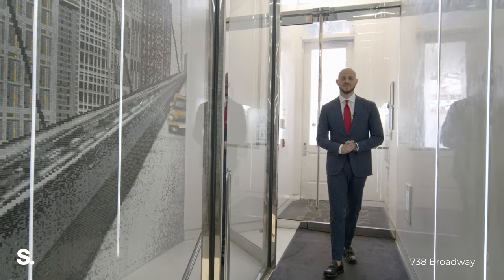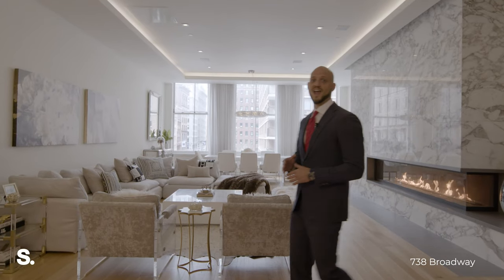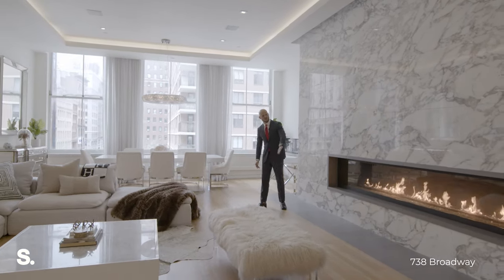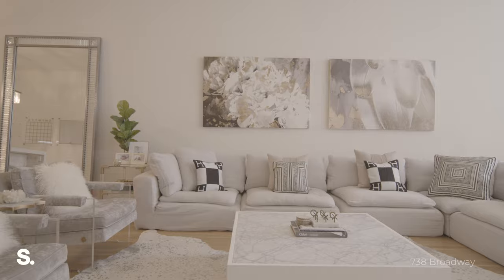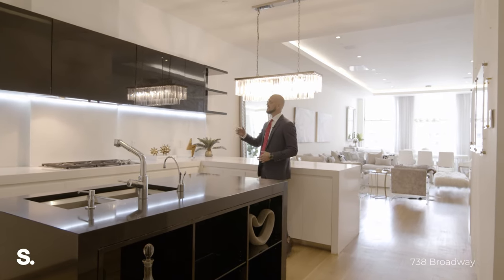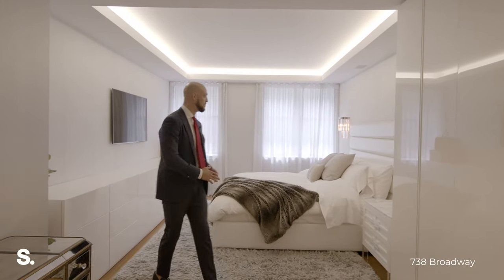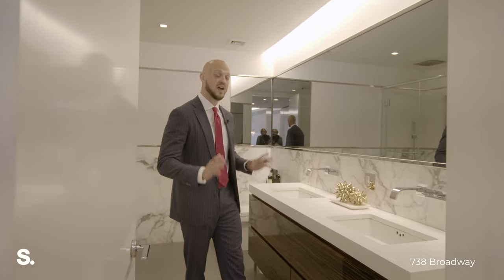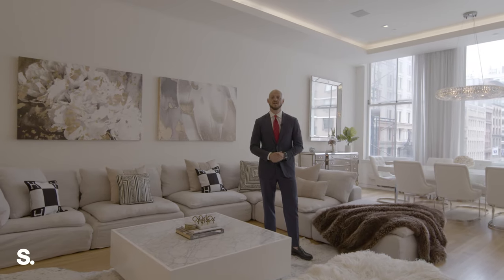Inside a $4 Million NYC Loft on Broadway | 738 Broadway, #3 | SERHANT. Tour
Listed By: Nile Lundgren and Ryan Serhant

Designer Floor-Through Fireplace Loft. Prime NoHo.

Graced with sublime finishes and nestled in the exclusive residential neighborhood of NoHo, this Lemay + Escobar-designed 2-bedroom, 3-bathroom condo is a paragon of contemporary urban luxury.

Features of this 2,400 sq. ft. home include key-locked elevator access, beautiful oak floors, oversized sash windows with eastern and western exposure, soaring 12-ft tray ceilings with cove lighting, an in-home laundry room with built-in storage, and a state-of-the-art Crestron Home Automation system that controls integrated audio/visual equipment, motorized shades, multi-zone HVAC, and an 18-ft wide gas fireplace with a floor-to-ceiling Calacatta marble surround.

The home begins with an expansive open-concept living room, dining room, and kitchen saturated with western light. The living and dining rooms are anchored by a showpiece fireplace and an automated projector, while the kitchen is equipped with a waterfall island, an eat-in peninsula, sleek quartz countertops, custom white lacquer cabinets, and a suite of fully-integrated stainless steel appliances from Wolf, Miele, and Sub-Zero. Just across the kitchen is a massive walk-in storage closet.

The primary bedroom has a wall of closets and a pristine en-suite bathroom with Calacatta gold marble walls, double sinks, a walk-in rain shower with a shower wand, and a jetted soaking tub. The second bedroom has a private reach-in closet and easy access to a second full bathroom with a floating vanity and a walk-in rain shower.

738 Broadway is a luxury boutique condominium converted from a 19th Century warehouse. Situated in NoHo, the building is moments from NoLita, SoHo, Greenwich Village, and the East Village. It is close to a wide range of trendy restaurants, bars, cafes, and shops, and is three blocks from Washington Square Park. Nearby subway lines include the B/D/F/M/R/W/6. Pets are welcome.